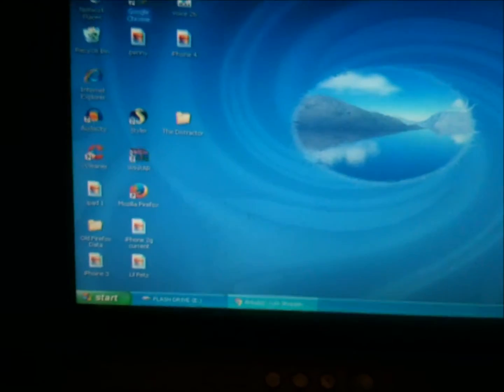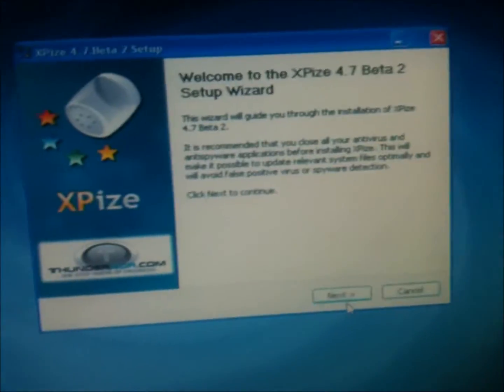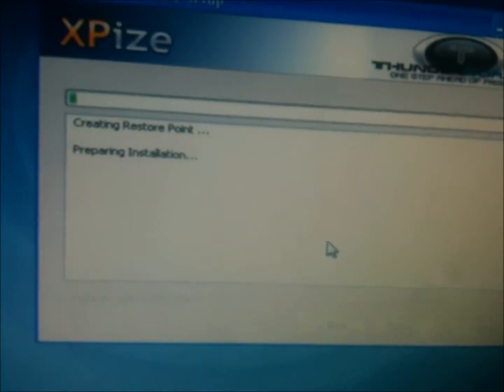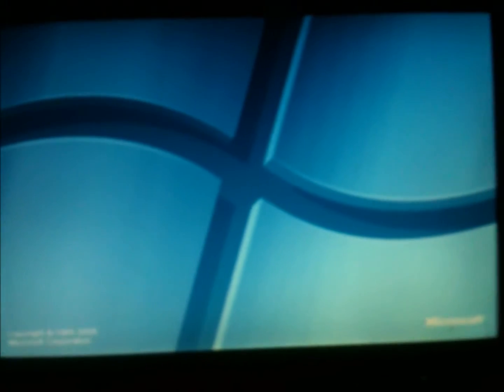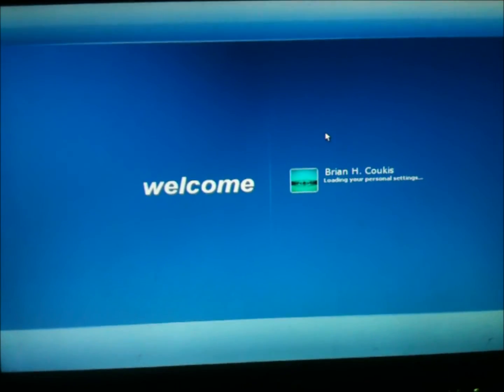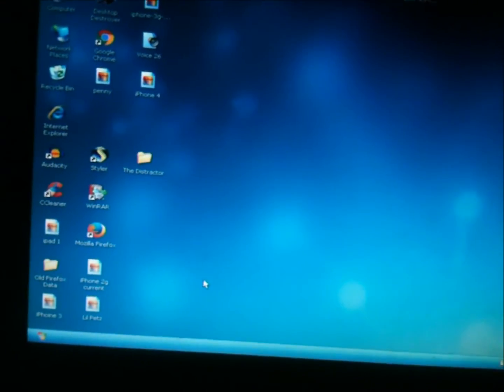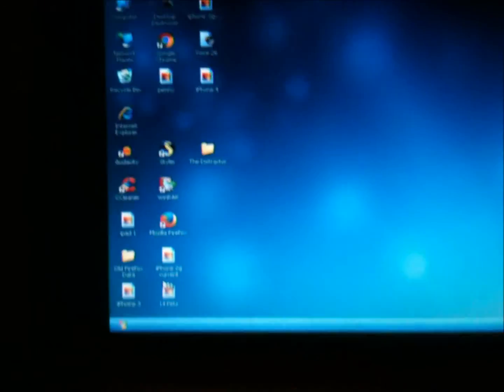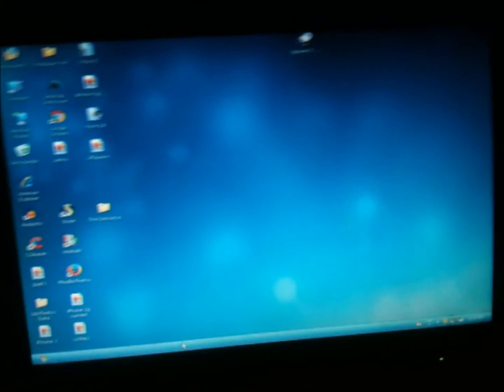Installing XPize on Windows XP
I'm installed something called XPize on Windows XP and it was so cool!